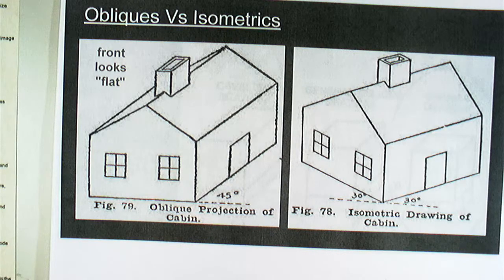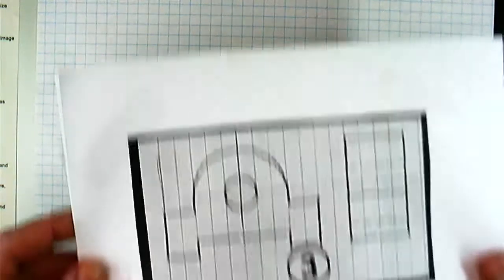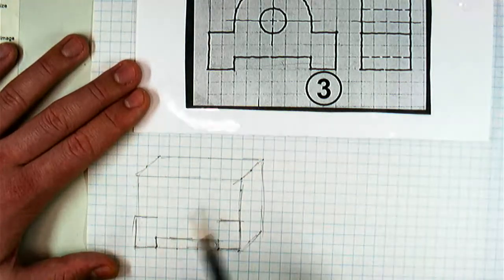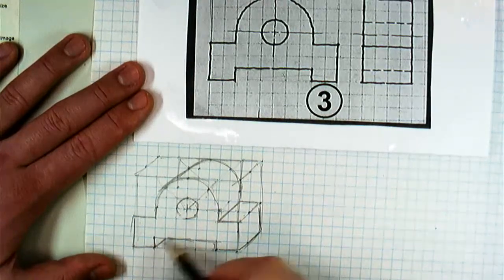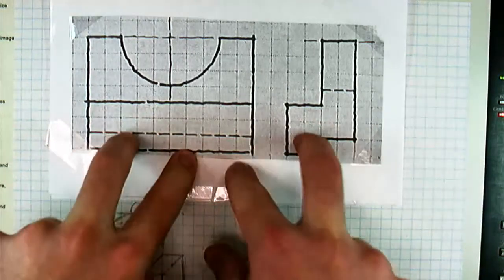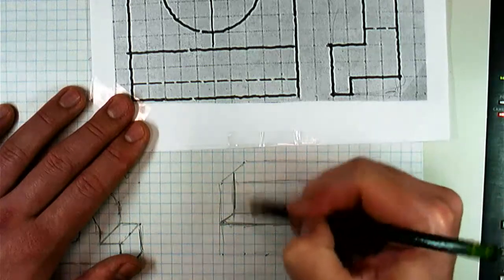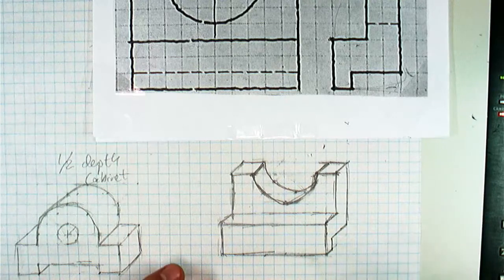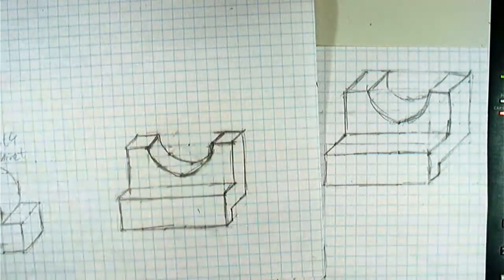Orthographic to Cabinet Oblique (1/2 depth) Sketching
00:00 - Intro/ Description of Oblique Pictorials
01:25 - Cabinet vs Full-Depth (Cavalier) Obliques

02:22 - Example 1 (#3 from Assignment)
     03:09 - Block in General Shape
     04:09 - Cutting/Carving Details
     04:37 - Adding Circles/Arcs
     07:19 - Erasing Construction Lines
     07:50 - Comparison of Cabinet to Full-Depth (Cavalier) Oblique
09:20 - Example 2 (Different Example)
     09:51 - Blocking in General Shape
     10:37 - Cutting/Carving in the Details
     12:22 - Adding Arc
     14:33 - Comparison to Full-Depth (Cavalier) Oblique